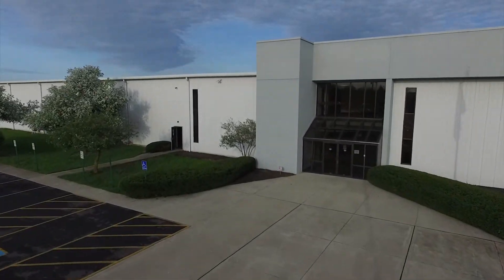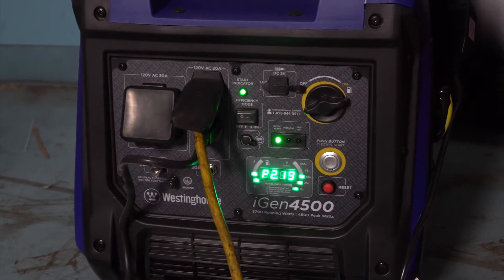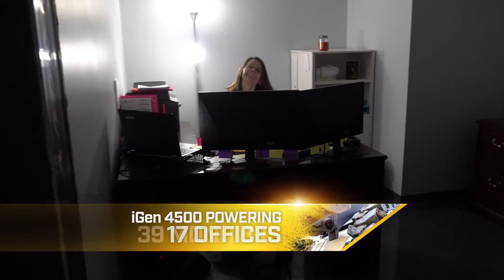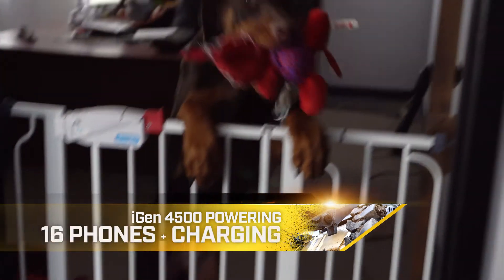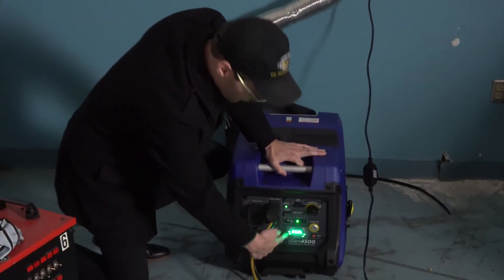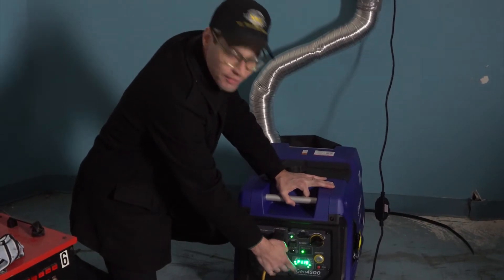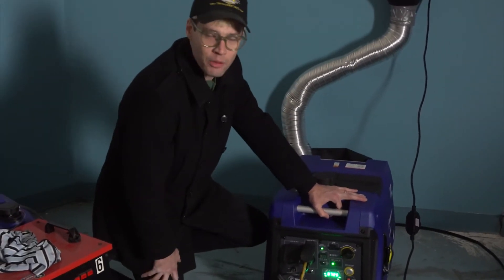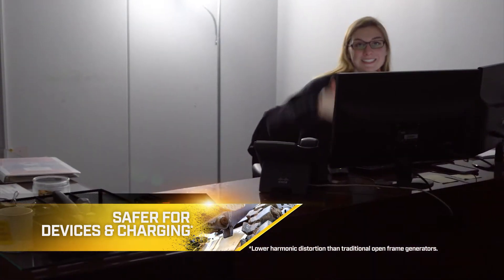Westinghouse iGen4500 Portable Inverter Generator Powers Entire Office During Emergency Power Outage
After an unexpected power outage at MWE headquarters in Columbus, Ohio, we took the opportunity to test out the new Westinghouse iGen4500 portable inverter generator - showing you how to easily stay up and running when you need it most. The iGen4500 was designed to power RVs and work as an emergency home backup generator. Could this quiet, compact piece of equipment power 17 computers, 39 monitors, and loads of office equipment all on its own? Watch the video to find out!